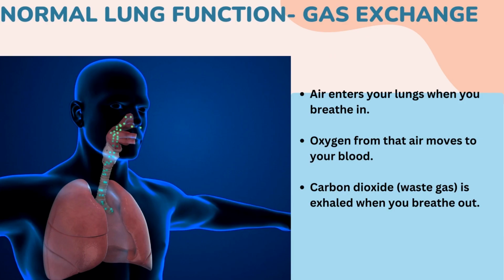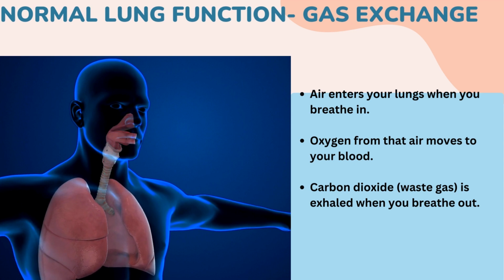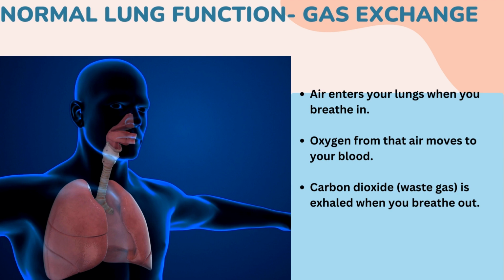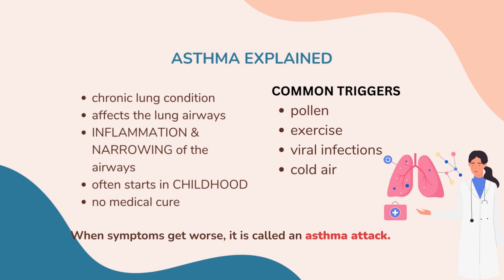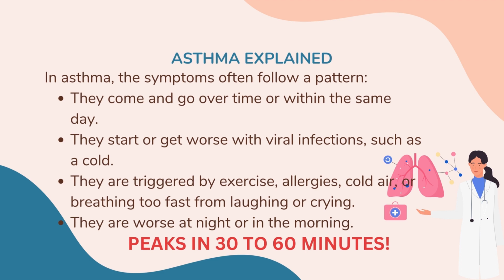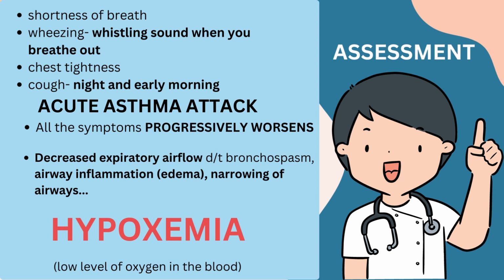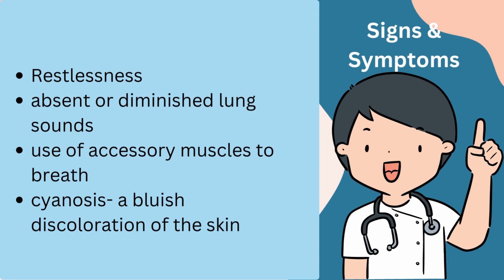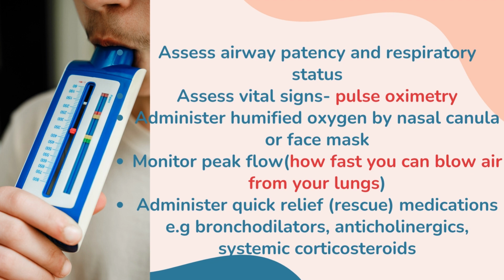ASTHMA Symptoms, Pathophysiology, Nursing Assessment and Interventions NCLEX review and FREE notes!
Asthma is a chronic condition that affects the airways in the lungs. The airways are tubes that carry air down deep into the lungs.

When you have asthma, the walls of your airways become inflamed which makes the airway sensitive. The airways react strongly to certain irritating things you breathe in.

This reaction makes the airway muscles tighten and much less air flows to the lungs making it harder to breathe than normal.

People with asthma may experience wheezing, coughing, shortness of breath and chest tightness.

They may also wake up at night coughing and short of breath when the symptoms get worse. This is called an asthma attack. While asthma can’t be cured it can be managed.

NOTE these 3 problems with asthma– Airway inflammation, Bronchoconstriction, Increased mucus production, which results in recurrent attacks of coughing, wheezing.

NOTE Common Triggers– Pollen, dust mites, pet dander, mold spores, smoke, air pollution, and respiratory illnesses

Certain workplace conditions (Occupational asthma)- exposure to chemicals, dust, or fumes.

Common Symptoms of Asthma
1. Wheezing: Wheezing is a typical asthmatic symptom that is characterized by a high-pitched whistling sound made during inhaling because of the constriction of the airways.

2. Shortness of Breath: People with asthma may experience shortness of breath, which makes it difficult to inhale deeply or fully exhale.

3. Chest Tightness: People with asthma frequently feel a tightness or pressure in their chest that is frequently compared to a heavy weight.

4. Coughing: Coughing due to asthma is typically worse at night or in the morning. It could be dry or come with mucous production.